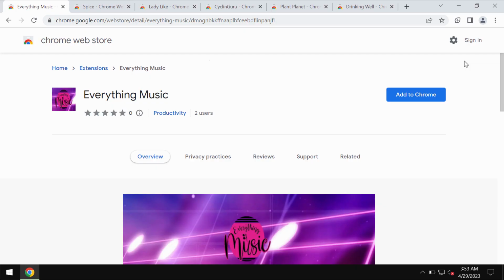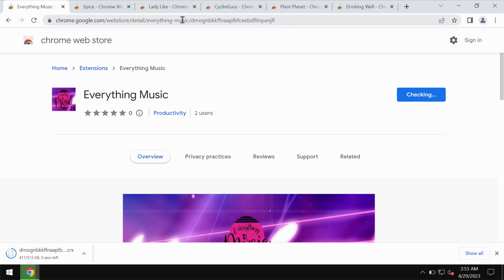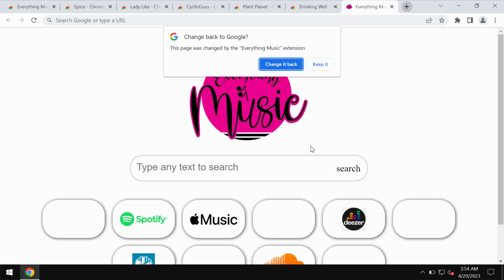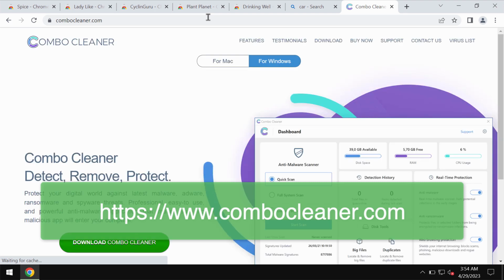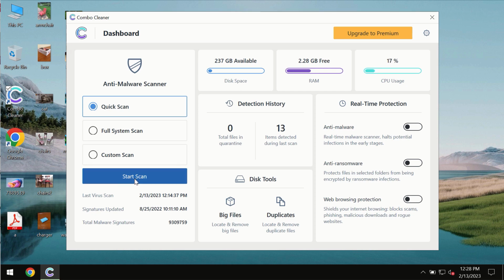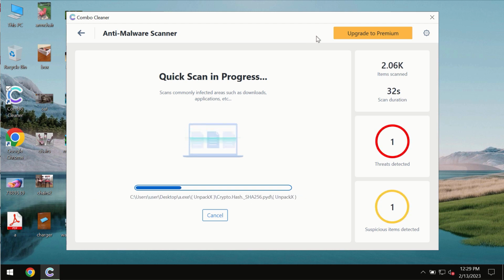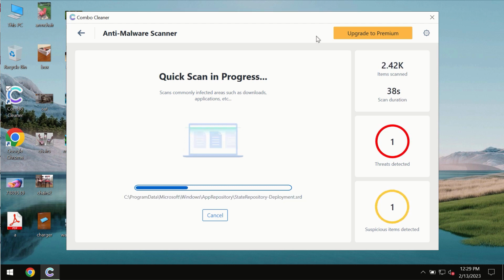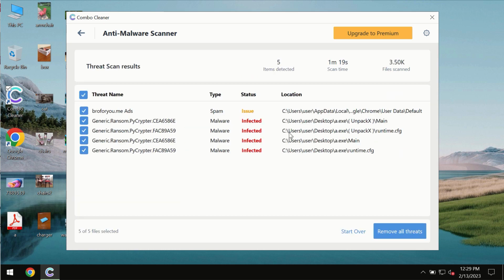Everything Music browser-hijacking extension removal.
Everything Music is a browser-hijacking extension. It attacks Google Chrome and other Chromium-based browsers. This extension, once installed, changes the default search engine settings without the user's approval. Don't tolerate it! Don't interact with this extension. Get rid of it with Combo Cleaner Antivirus via the official or, optionally, follow the manual recommendations provided in the video.